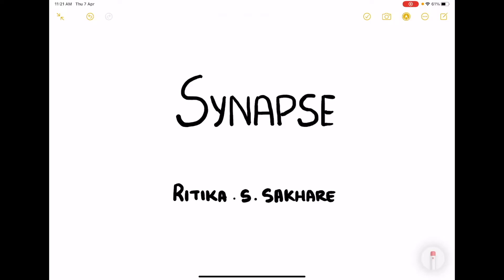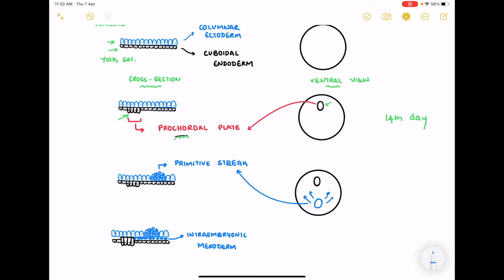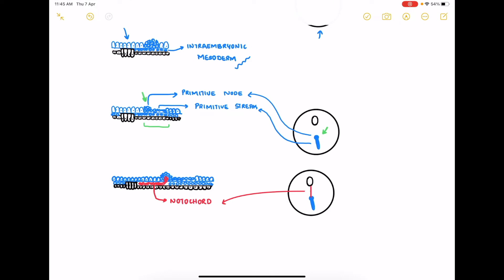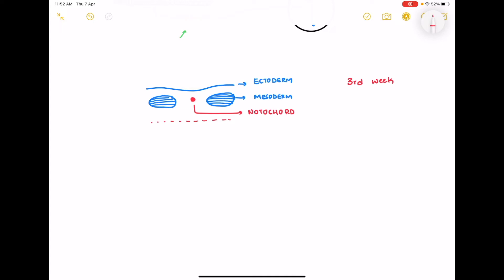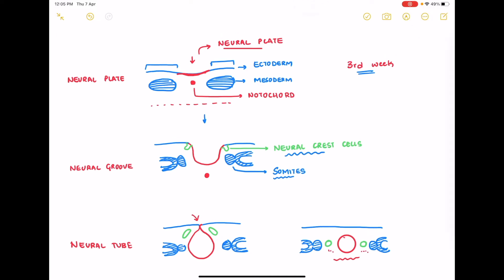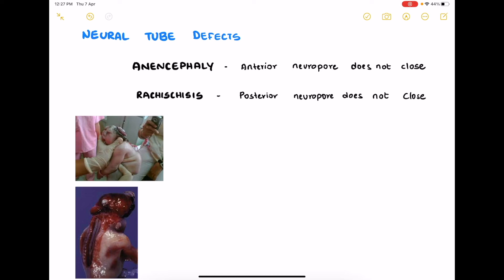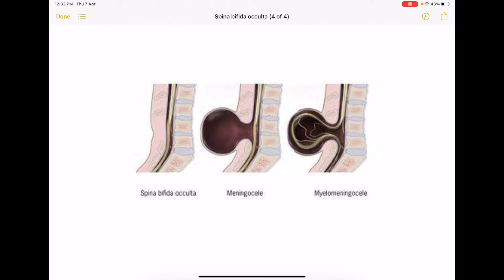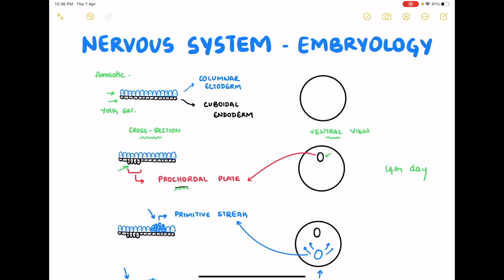Nervous system development: Part 1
Understand the development of notochord and neural tube, including neural tube defects in this video.
In the next video, the development of different parts of CNS from the neural tube will be discussed.